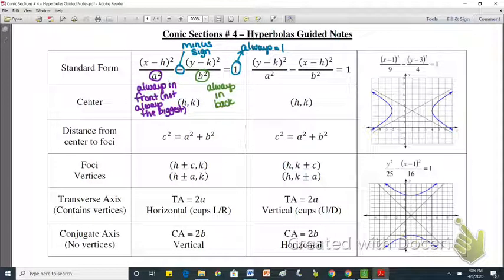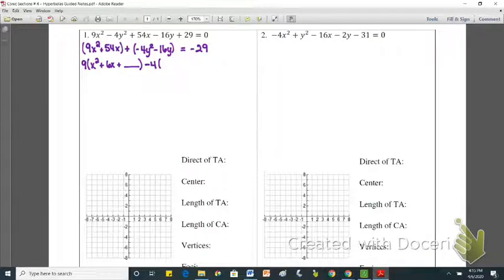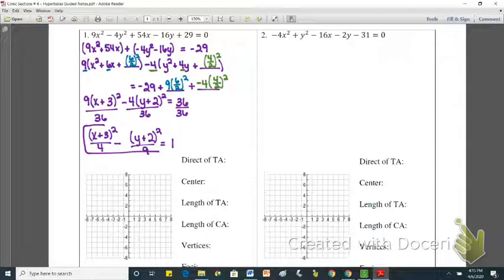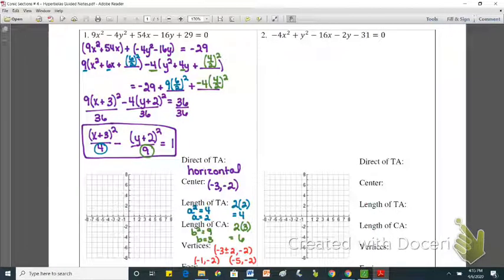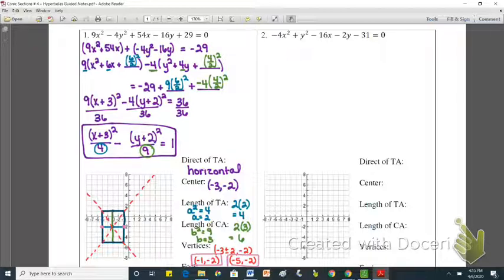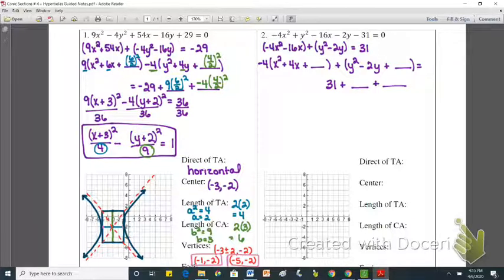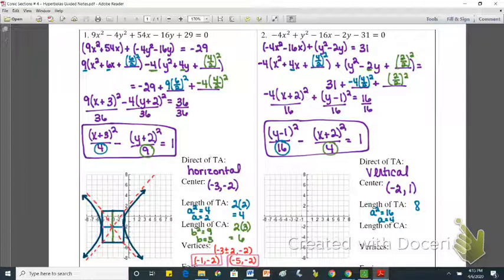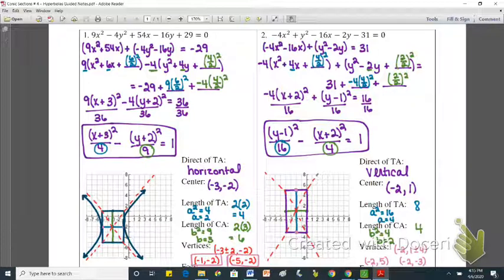Precalculus: Conic Section 4 Hyperbolas